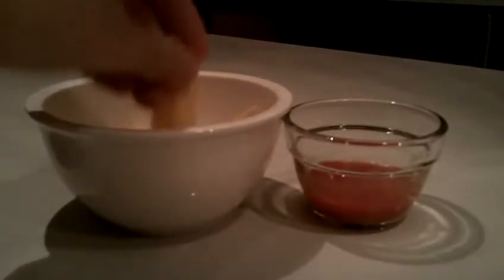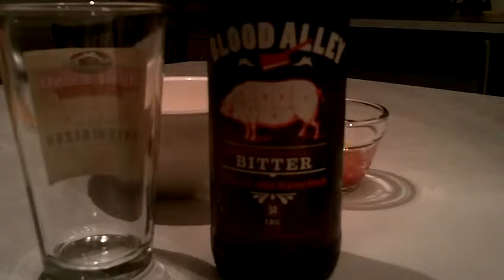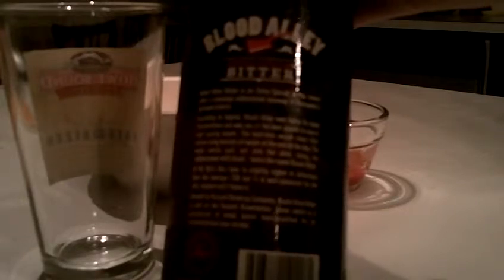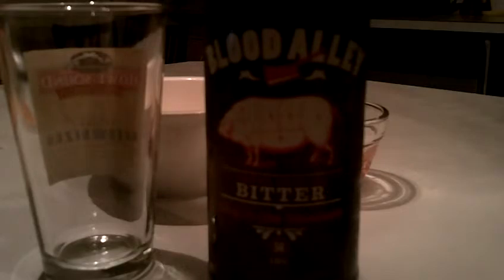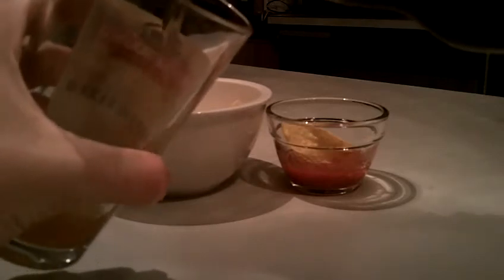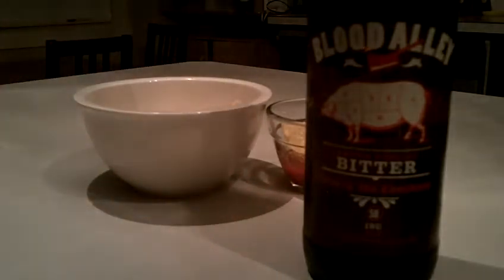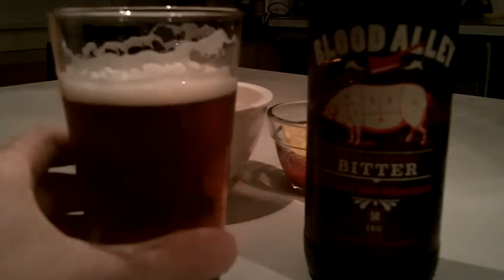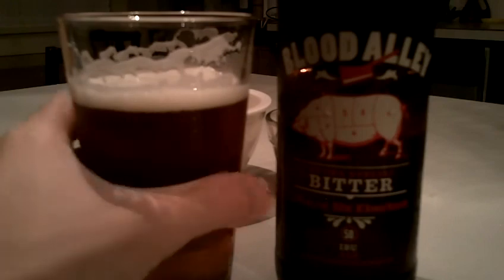Beer Review - Russell Brewing Blood Alley Extra Special Bitter